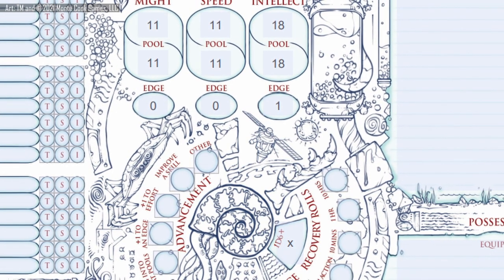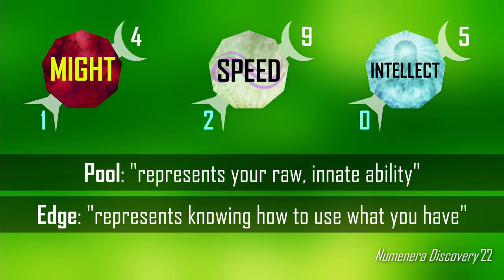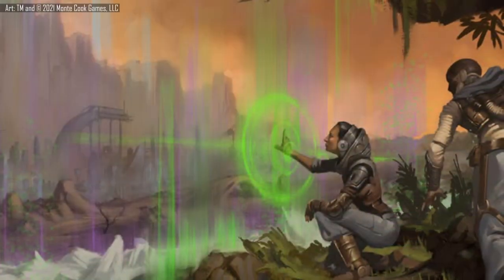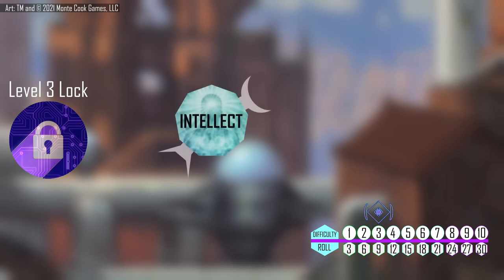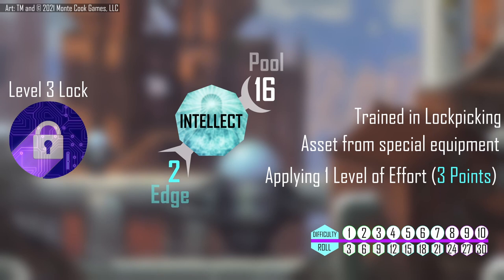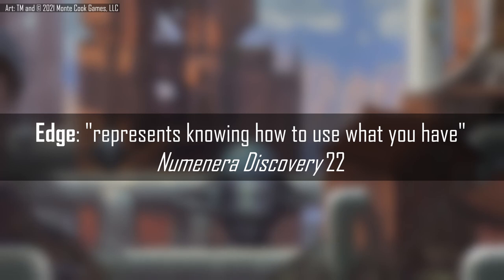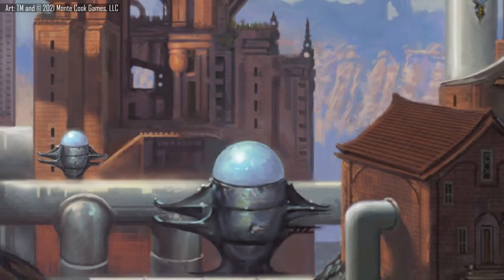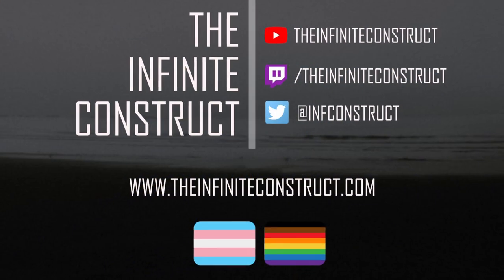Understanding Edge & Effort in Numenera | THE INFINITE CONSTRUCT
New to Numenera as a player? Edge and Effort are a core part of the game. This video aims to help untangle two rules concepts that often get mixed up at the table.

Chapters
0:00 - Intro
01:18 - Understanding Edge
03:47 - Using Edge
05:14 - Conceptualizing Edge and Effort
09:01 - Playing by the Book vs House Rules

Ninth World Bestiary

Numenera, the Cypher System, No Thank You, Evil!, Invisible Sun, and their respective logos are trademarks of Monte Cook Games, LLC in the U.S.A. and other countries. All Monte Cook Games characters and character names, and the distinctive likenesses thereof, are trademarks of Monte Cook Games, LLC.